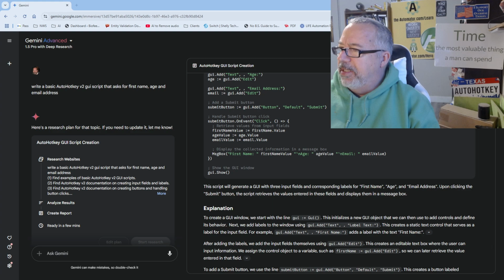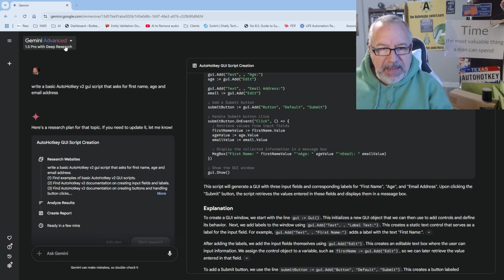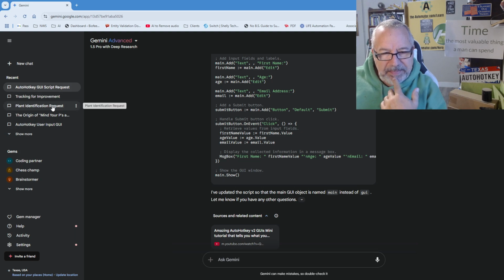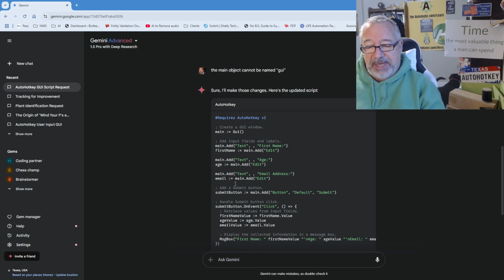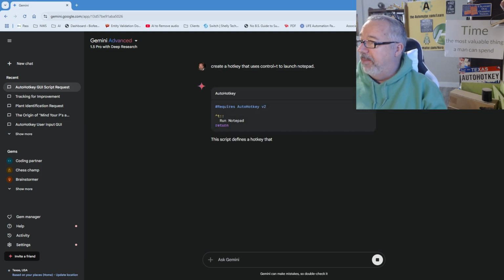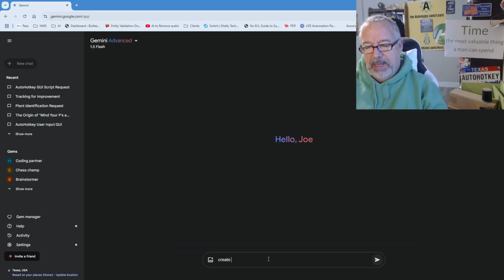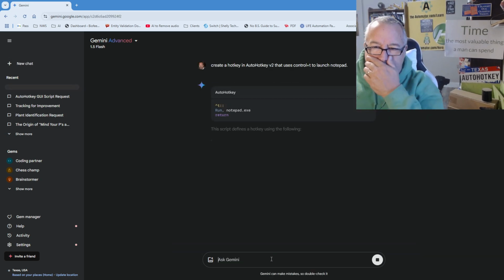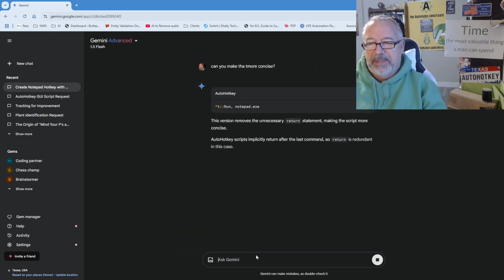Quick test creating AHK V2 code with Gemini's 1.5 Pro with Deep Research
Initial Summary:
This video discusses testing the new Gemini AI model's capabilities in writing AutoHotkey V2 scripts, comparing it with other AI models like Claude and GPT-4, and evaluating its performance and limitations.

Key Points:

[00:00:00] Introduction
- Joe Glines introduces himself and begins discussing the Gemini model test
- Initial attempt with AutoHotkey V2 showed promise despite imperfections

[00:00:24] Gemini Pro Test
- Requested a basic AutoHotkey V2 GUI script

[00:00:48] Documentation Features
- Gemini provided detailed explanations
- Included background information and resources
- Generated comprehensive documentation

[00:01:12] Code Issues
- Identified initial code problems
- Model needed to rewrite certain non-allowable elements
- Showed some confusion in code organization

[00:01:36] Model Comparison
- Mentions experimental "Flash" model
- Discusses response speed differences between versions
- Notes improvements over previous iterations

[00:02:00] Performance Testing
- Tested simple hotkey creation
- Advanced model showed longer processing times
- Basic Gemini model proved more responsive

[00:02:24] Code Efficiency
- Requested optimization of generated code
- Model provided alternative solutions
- Demonstrated ability to improve initial output

[00:02:48] Model Evaluation
- Compared with Claude AI
- Noted Claude's current superiority for V2 code
- Acknowledged Gemini's improvements

[00:03:12] OpenAI Comparison
- Discussed GPT-4 (version 0.1) testing
- Noted improvements but persistent issues
- Highlighted limitations compared to Claude

[00:03:36] Final Thoughts
- Claude remains the preferred choice for AutoHotkey V2
- Gemini shows promising development
- Encourages community feedback on other AI models

Concluding Summary:
While Gemini shows significant improvements and promising capabilities for AutoHotkey V2 scripting, Claude remains the most reliable option for generating accurate code. The video demonstrates both the potential and current limitations of various AI models in handling programming tasks